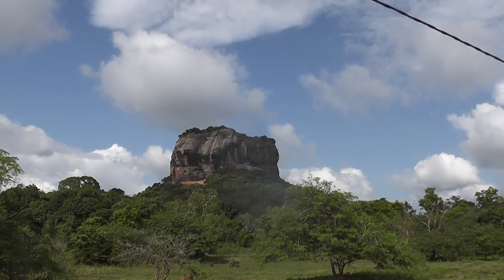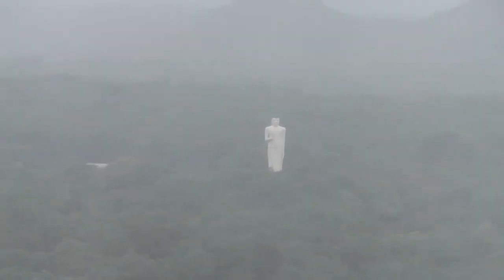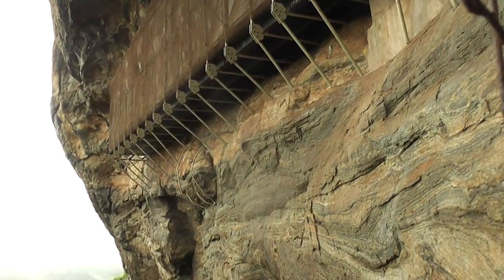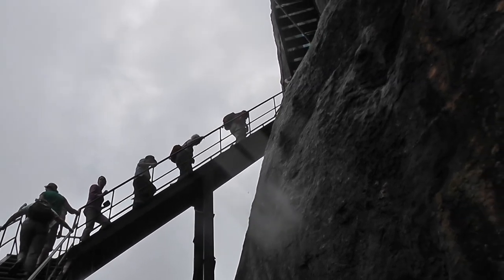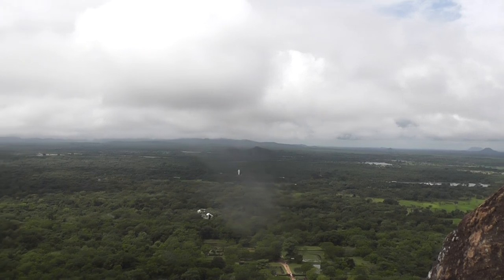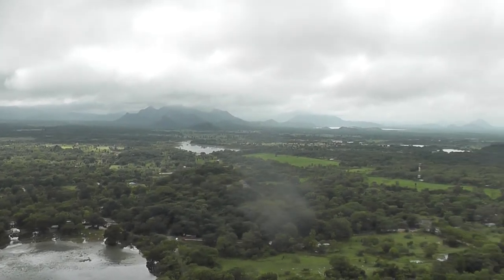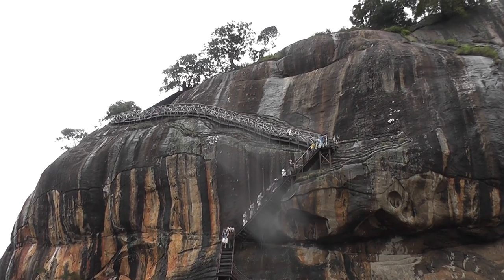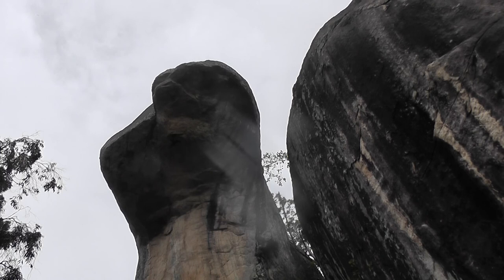Sri Lanka 5. Sigiria Rock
The climb to the top of Sigiria Rock